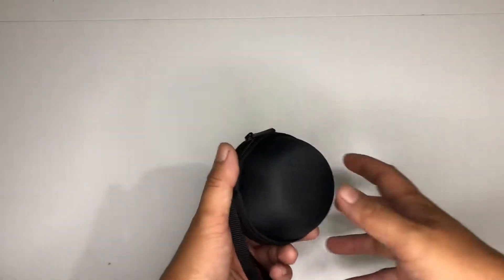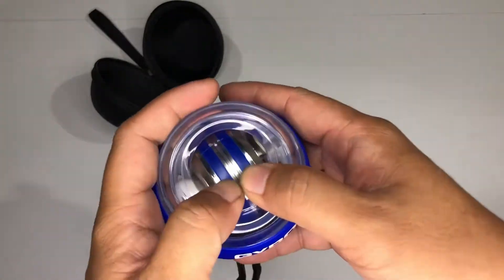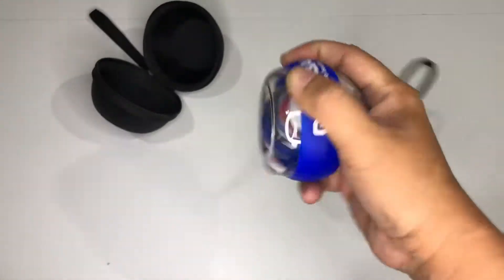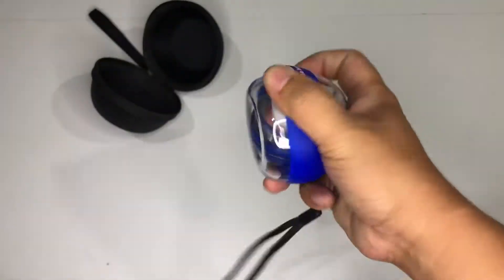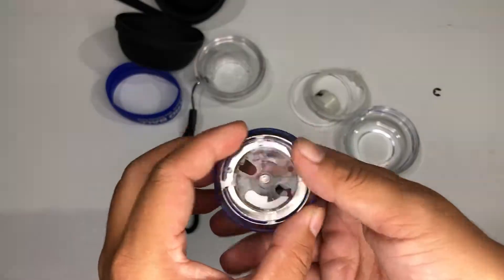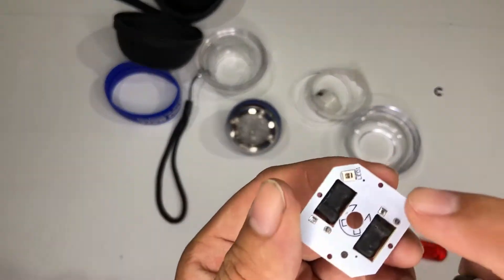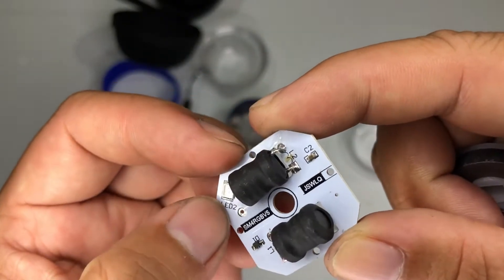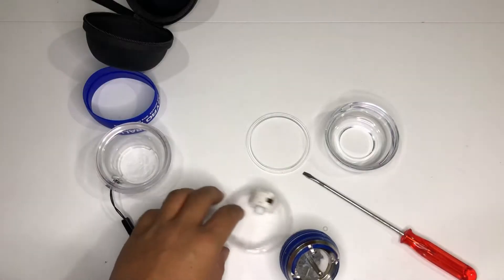GYROBALL || Teardown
Gyroscopic ball normally is used for wrist exercise. In this video we are about to see what is inside the gryoball.